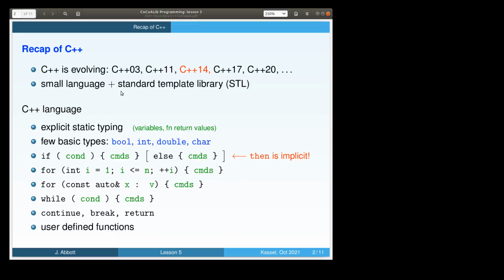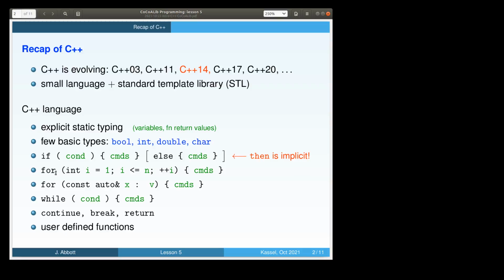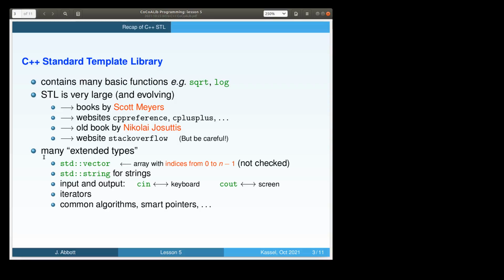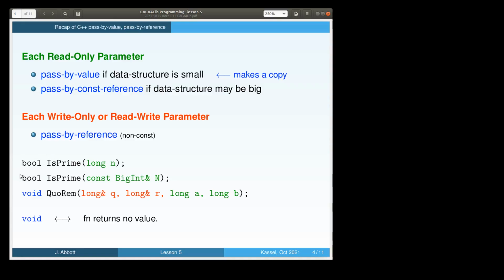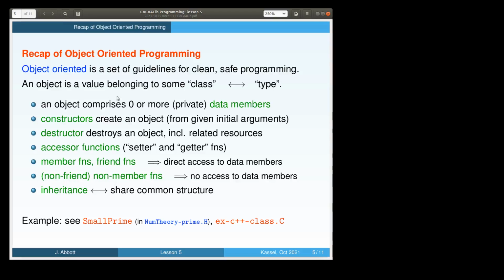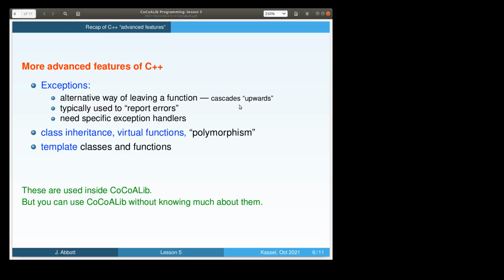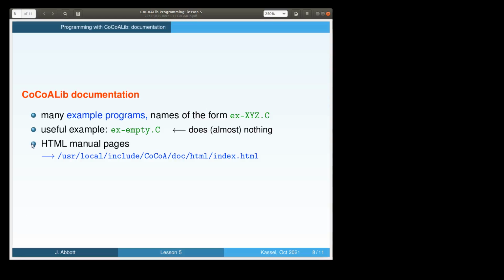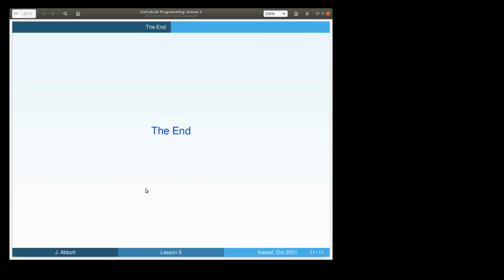CoCoALib-L5 Intro C++ CoCoALib